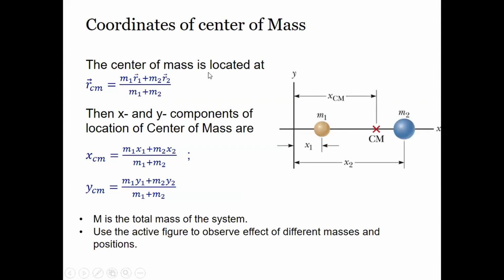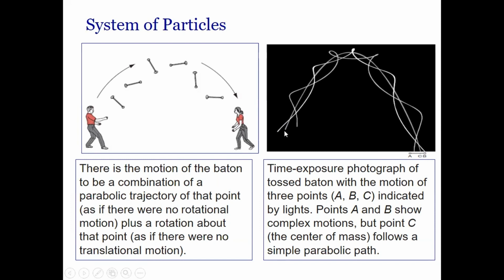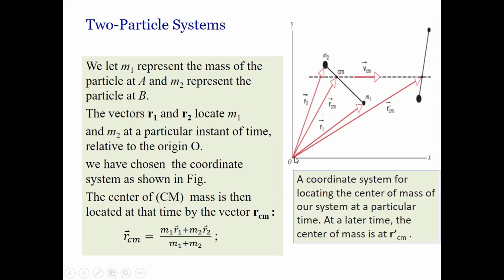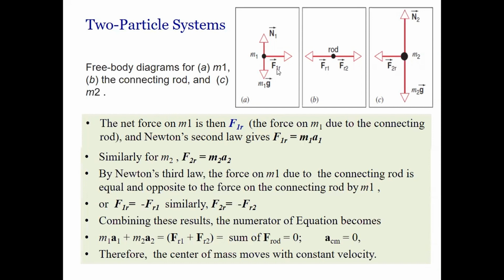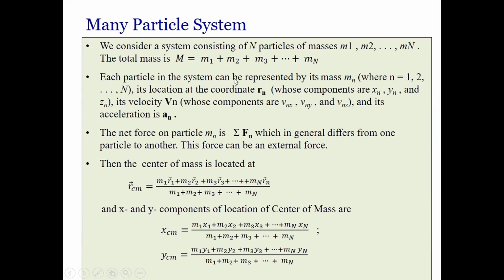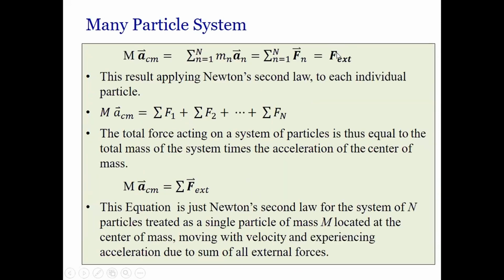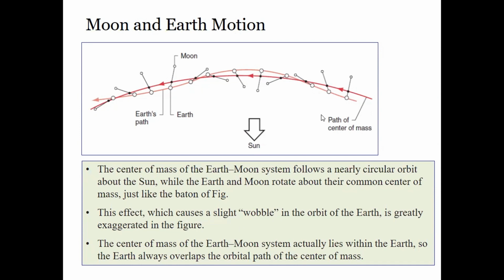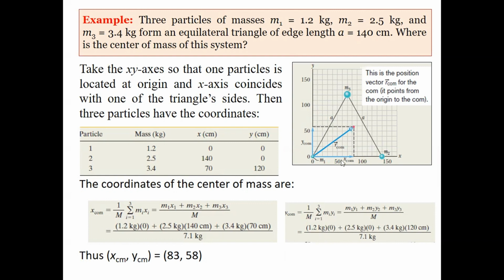Applied Physics | System of Particles Part 1 | HRK Chapter 7 | Lecture 14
Title: Applied Physics Lecture 14 - System of Particles Part 1 | HRK Chapter 7

Description:

🔬 Welcome to Lecture 14 of our Applied Physics series! In this insightful session, we delve into the fascinating realm of "System of Particles Part 1," exploring the intricacies presented in Chapter 7 of the renowned HRK textbook.

📚 Chapter 7 takes us on a journey through the fundamental principles governing the behavior of systems composed of multiple particles. Our expert instructor breaks down complex concepts into digestible components, ensuring a comprehensive understanding for learners of all levels.

🚀 Key Topics Covered:

Definition and Characteristics of a System of Particles
Center of Mass and its Significance
Conservation of Linear Momentum
Applications and Real-world Examples
💡 Why Attend?
Whether you're a student aiming to ace your exams or an enthusiast seeking a deeper understanding of applied physics, this lecture is tailored for you. The engaging presentation style, coupled with practical examples, makes learning not only effective but enjoyable.

🌟 What to Expect:

Clear and concise explanations of challenging concepts
Problem-solving techniques to enhance your problem-solving skills
Interactive Q&A sessions for immediate clarification of doubts
🎓 Who Should Watch:

Students studying physics at the high school or college level
Physics enthusiasts and self-learners
Instructors looking for supplementary resources
🔗 Chapter 7 lays the groundwork for a solid understanding of system dynamics, setting the stage for future lectures. Don't miss out on this opportunity to strengthen your grasp on applied physics!

📅 Save the date and join us for an intellectually stimulating session.